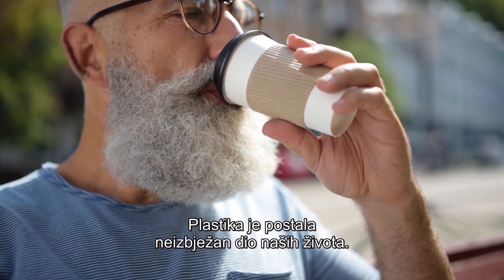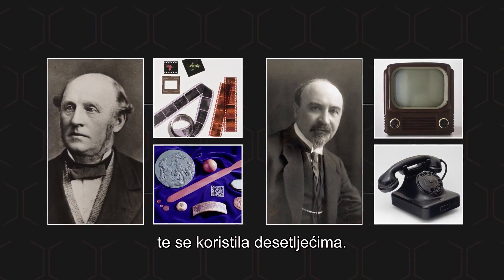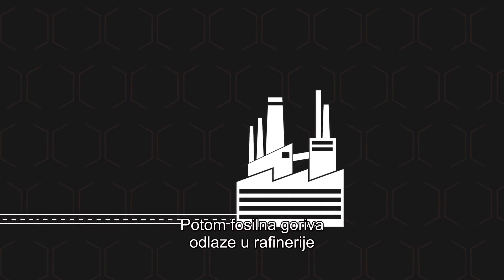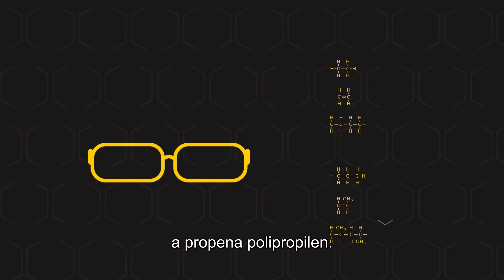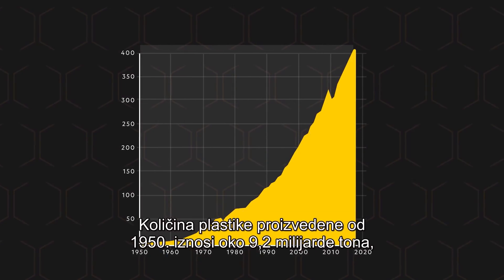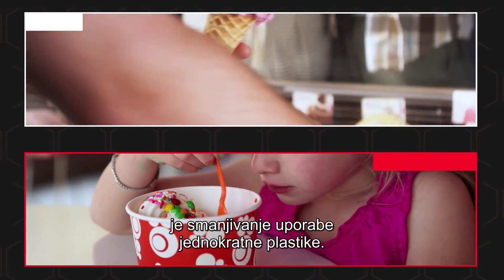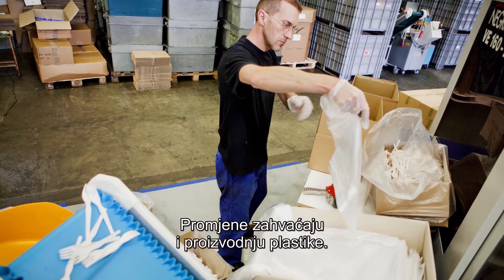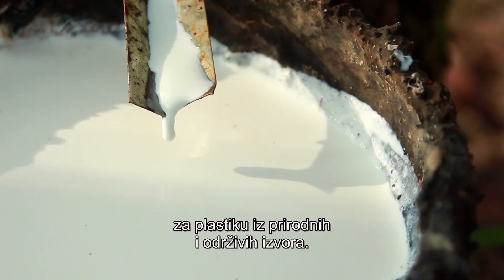Planet ili plastika?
Plastiku nailazimo gotovo svugdje, no razumijevanje njezina kemijskog sastava i načine kako je sve upotrebljavamo, možemo imati koristi od njezine raznovrsnosti, a pritom paziti i kontrolirati njezin utjecaj na planet.